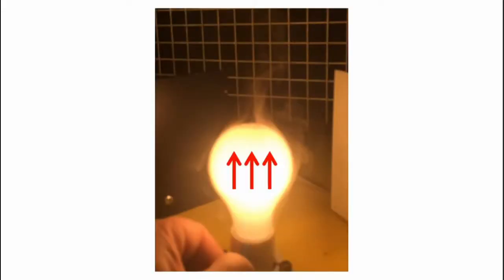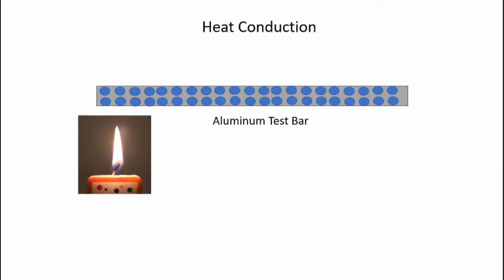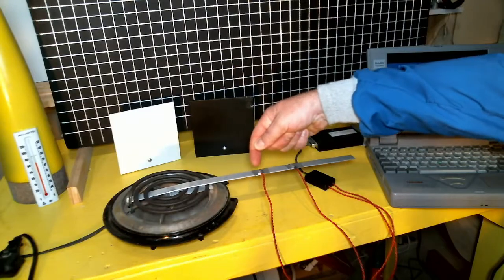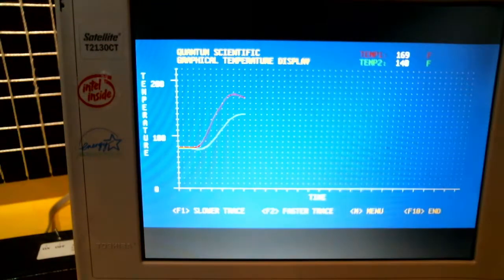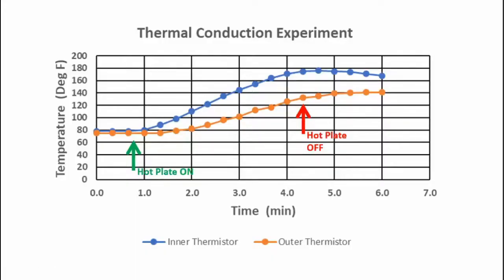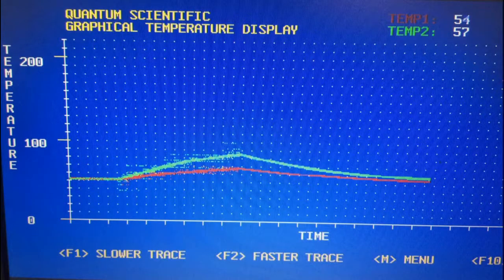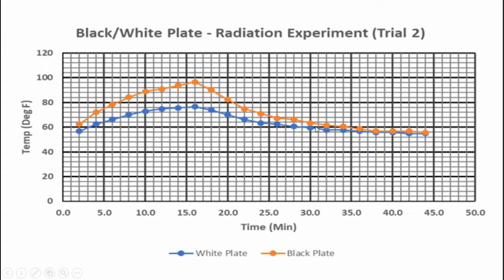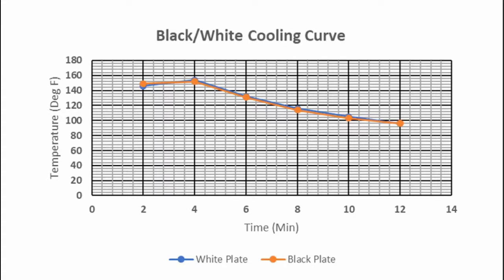Heat Transfer Basics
This LabRat video shows several experiments that deal with basic heat transfer concepts including convection, conduction, and radiation.  The content is geared towards high school chemistry and physics students as well as home school students.  The subject experiments can be recreated in the home lab, but care must be taken since heat sources are being used.  More information on heat transfer can be found